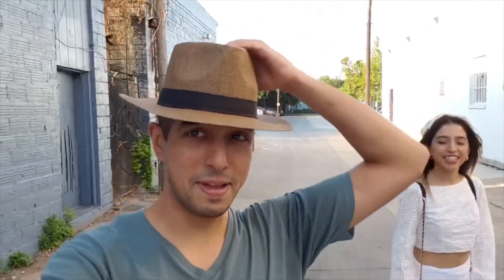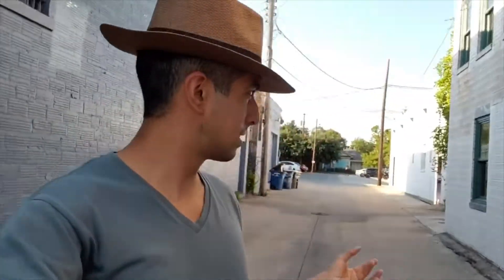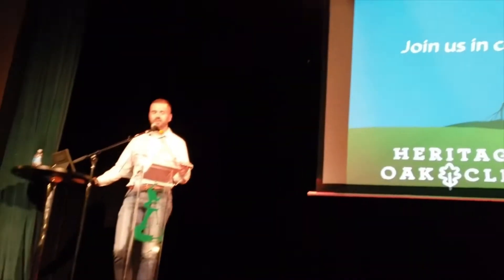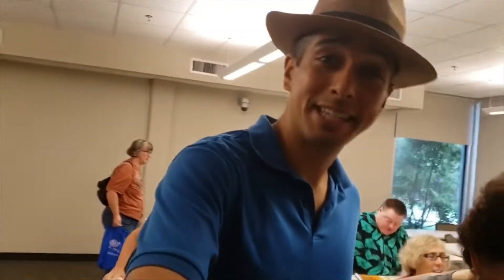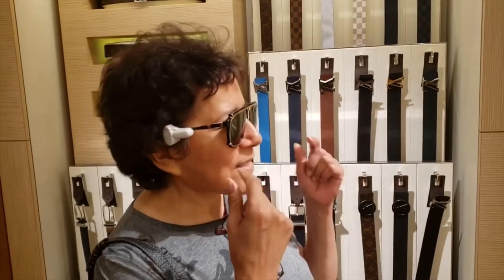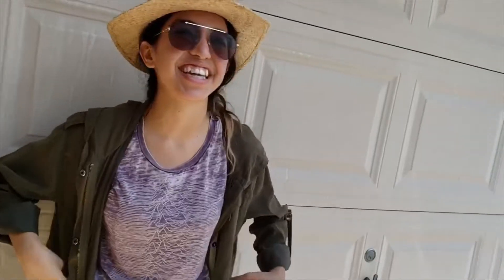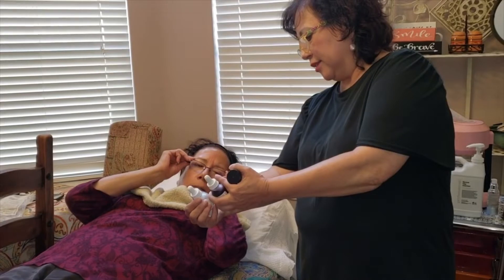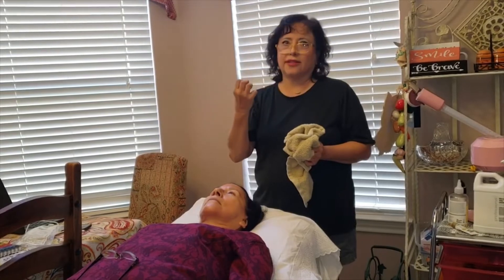💁🏼‍♀️ LOUIS VUITTON SHOP WITH ME VLOG 💆🏼‍♀️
In this Louis Vuitton shop with me vlog, we go to an event and get facials!

I want to know your opinions in the comments! 😃